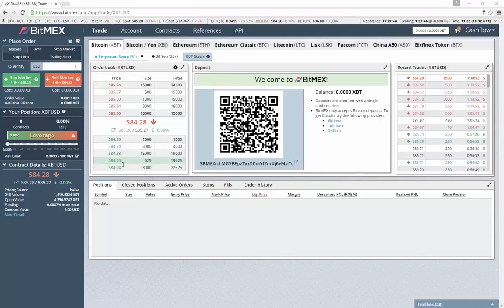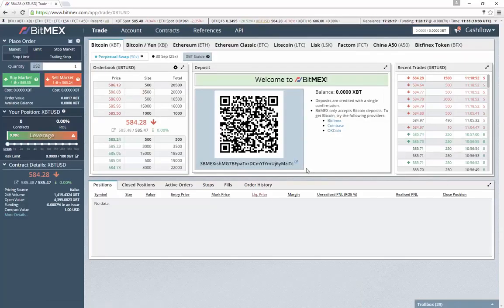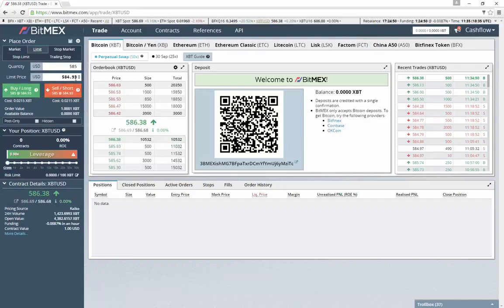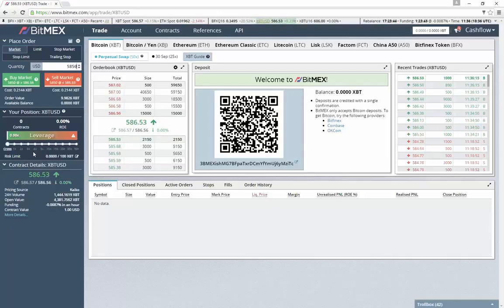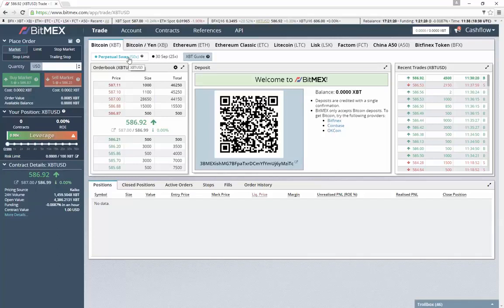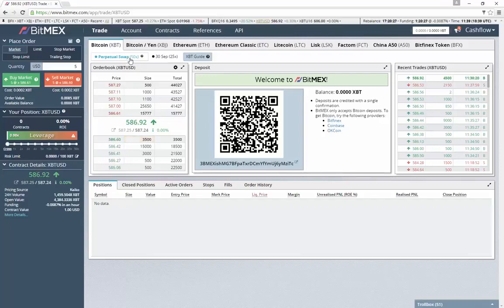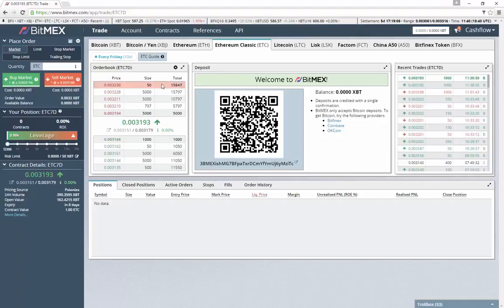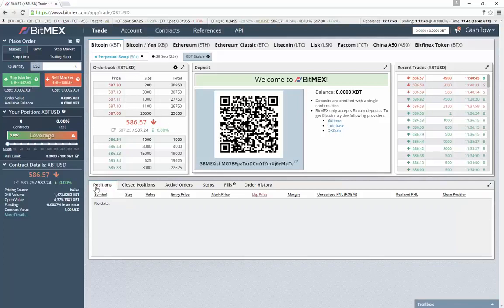How to trade futures contracts on Bitmex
A basic tutorial on how to use BitMex.
Use this link to save 10% on 6 months of trading fees